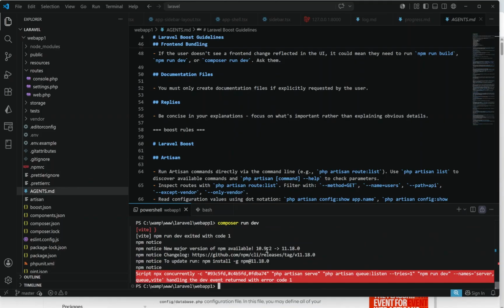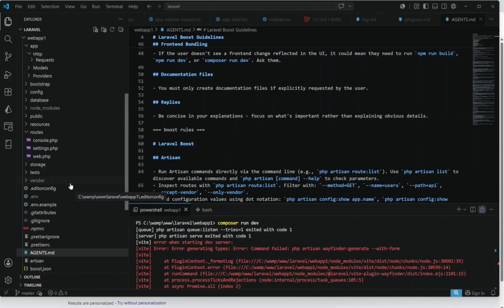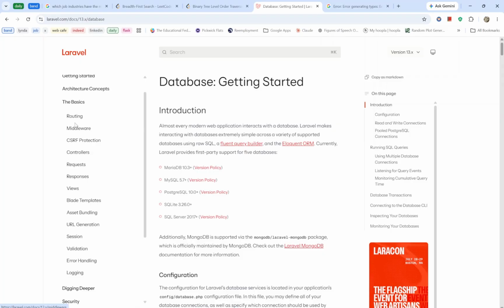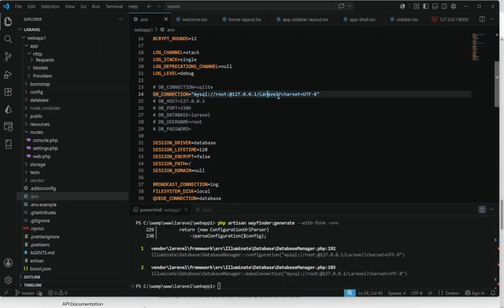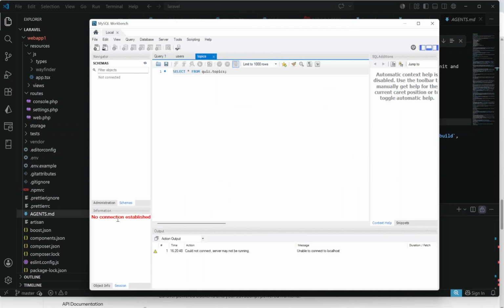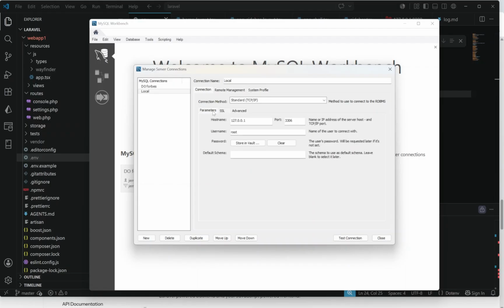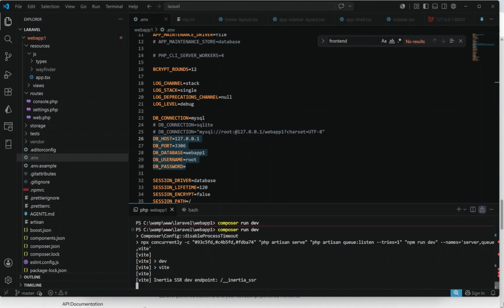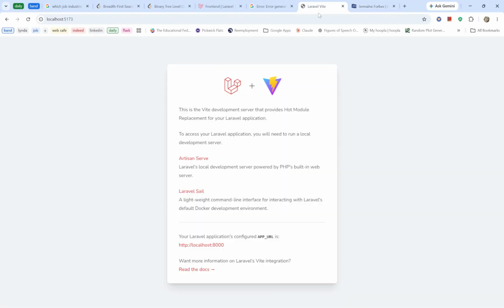Learning: Laravel 001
This is just me relearning laravel because I haven't touched the framework in some time